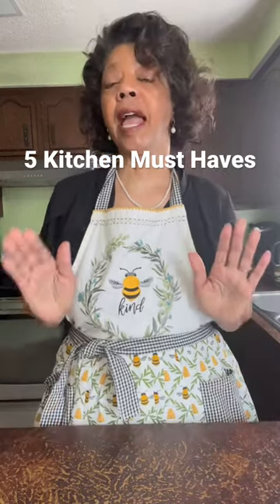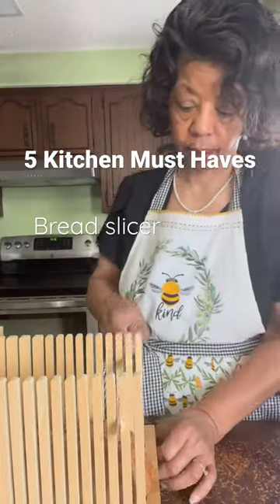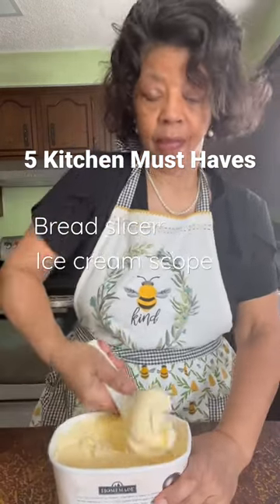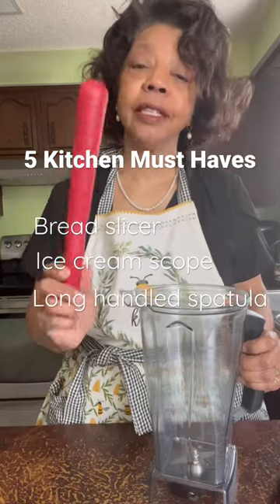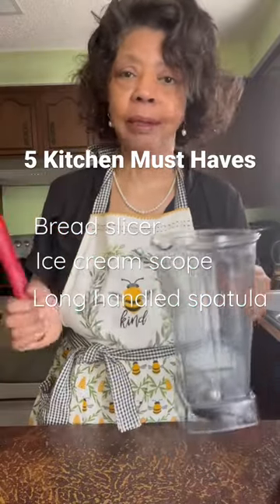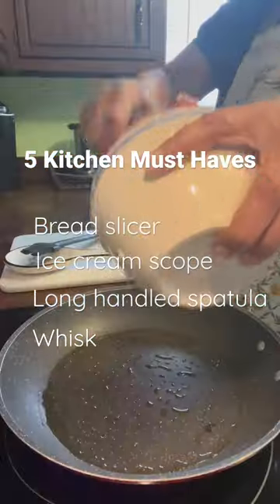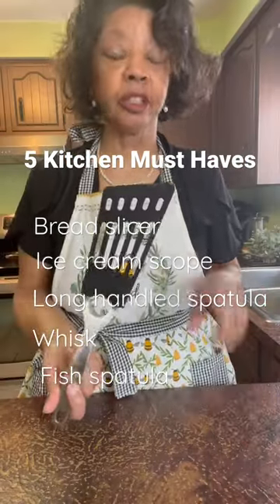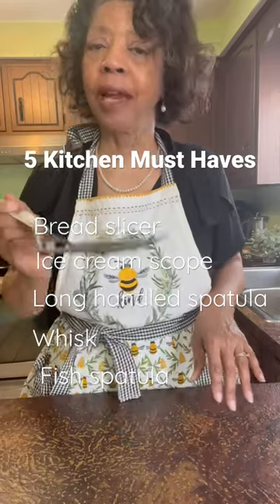5 Kitchen Gadgets Every Kitchen Should Have | Homemaking with Purpose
In this video, 5 Kitchen Gadgets Every Kitchen Should Have | Homemaking with Purpose, I'm showing you five kitchen gadgets, kitchen tools, that I believe every kitchen should have to make life a little easier for the homemaker.

About this YouTube short, in 5 Kitchen Gadgets Every Kitchen Should Have | Homemaking with Purpose @homemakingwithdenise is showing five kitchen tools that every homemaker should have in the kitchen.

Bread slicer

Weigman Cooktop Cleaner

Newair Outdoor Beverage Fridge Product model: NCR040SS00

Find me with my YouTube handle: @thisandthatwithdenisejordan